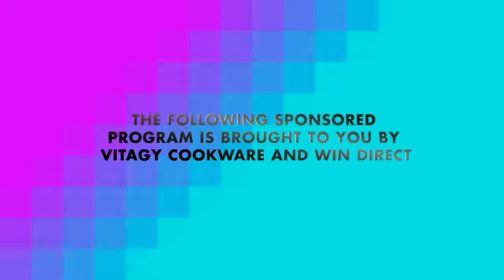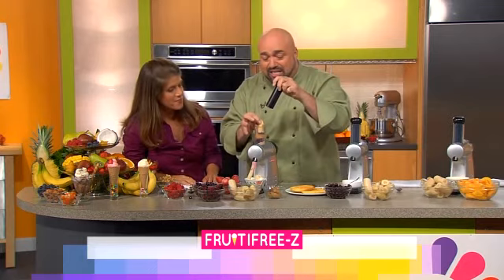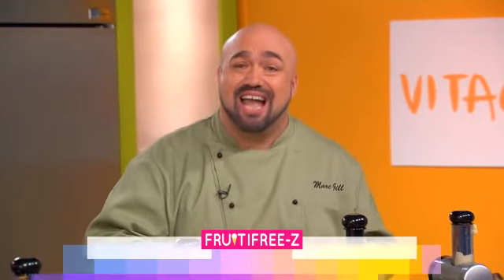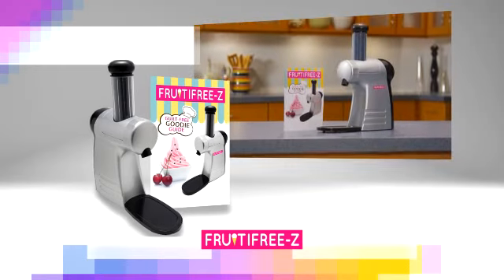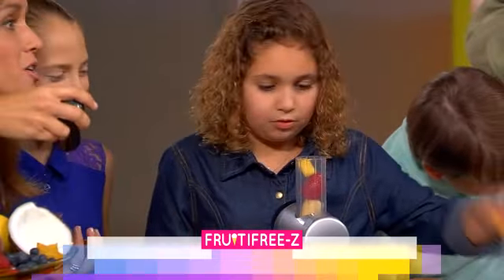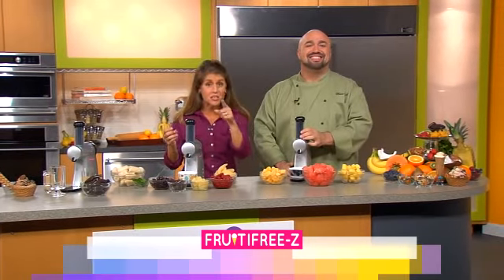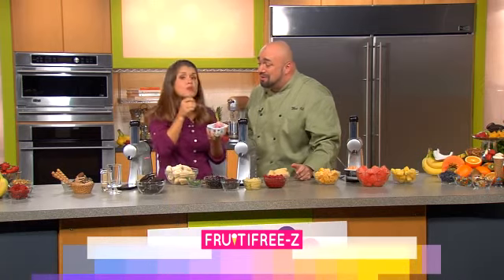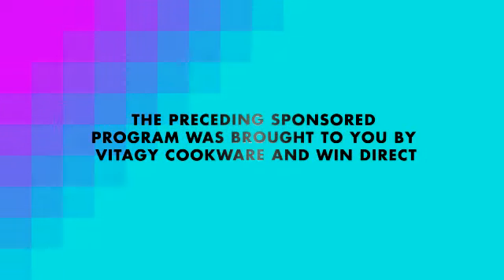FruitiFree-z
Fruitifree-z turns simple frozen fruits into delicious and healthy ice creams and desserts without the extra sugar, fat, chemicals or calories of traditional frozen desserts! By using fresh fruits as your main ingredient, Fruitifree-z desserts taste just like your favorite ice cream and they are actually good for you.
Your Fruitifree-z ice cream maker has been designed for making ice cream from frozen fruits. The appliance is not suitable for making ice cream from fresh fruits.